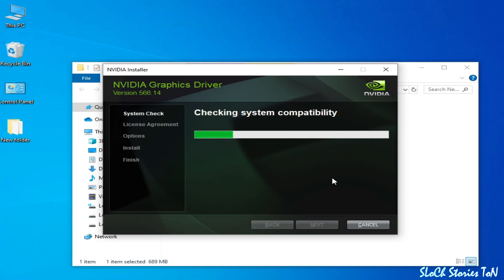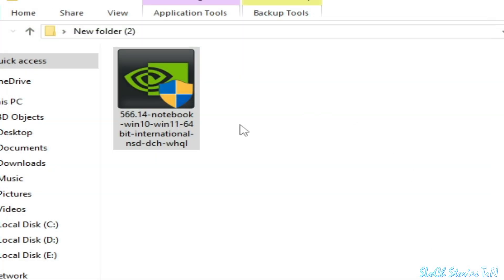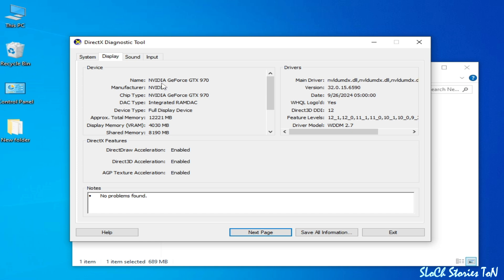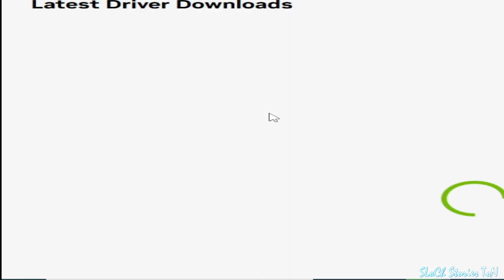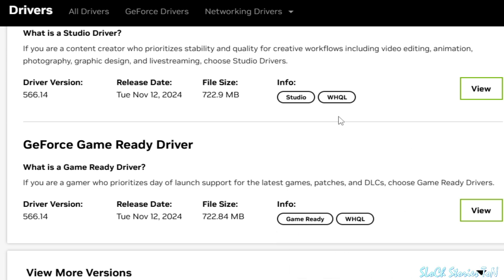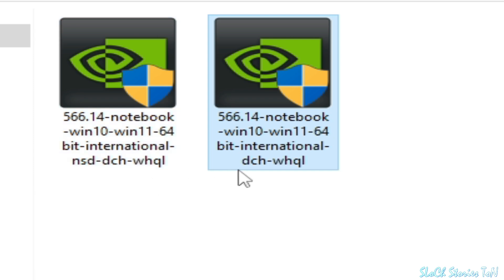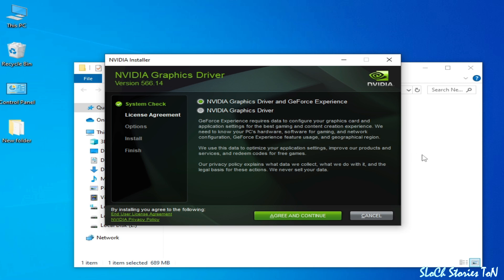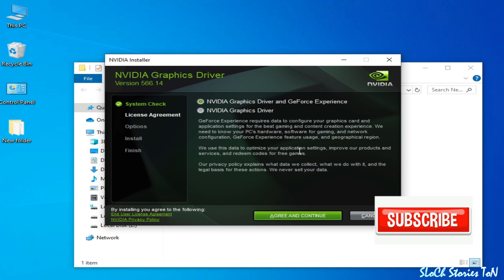fix Installer Cannot Continue The Nvidia Graphics driver is not compatible with your Device/Hardware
Hello,
In this video i have shown how to fix fix Installer Cannot Continue The Nvidia Graphics driver is not compatible with your Device/Hardware.